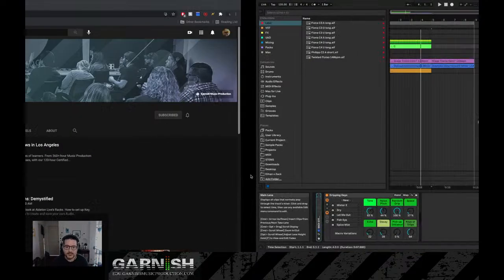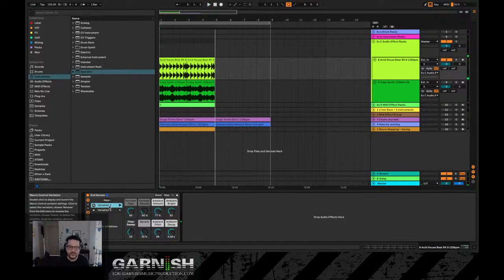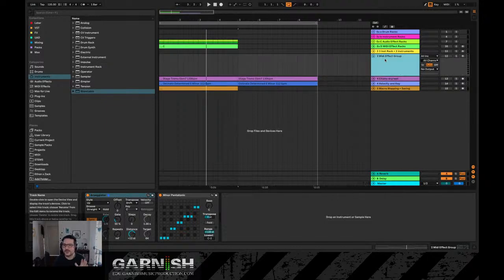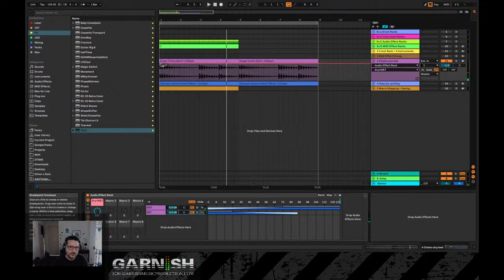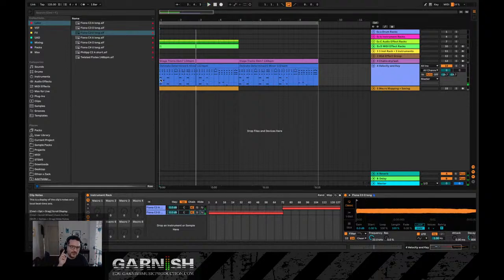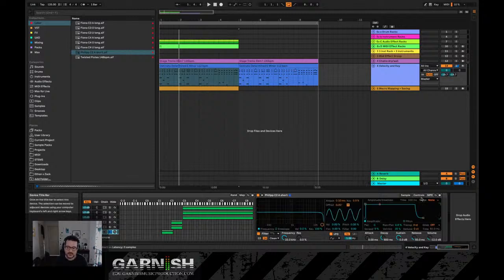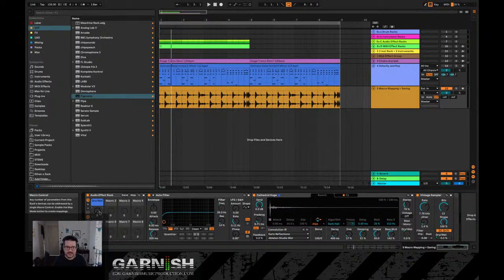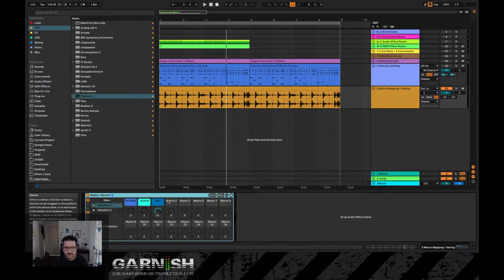Ableton for Beginners - Racks and Chains: Demystified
Garnish sample label boss Lazerdisk takes an in-depth look at Ableton Live’s Racks. How to set up Key, Velocity and Chain mappings in Instrument Racks. How to create and save your own Audio and Midi Effect Racks. How to set up macro variations.

“The World's Boutique Music Production School” — where aspiring & established music-makers network, create, and collaborate doing what they love. We teach Ableton Live, Logic Pro X, Mixing & Mastering, Sound Design & Synthesis, Songwriting, Music Theory, Vocal Production, and much more. Certified by all 3 main DAWs, with 8 locations from LA to Hong Kong, and LIVE online.